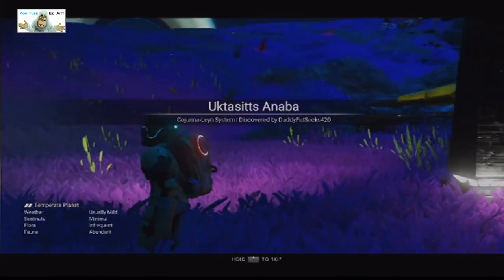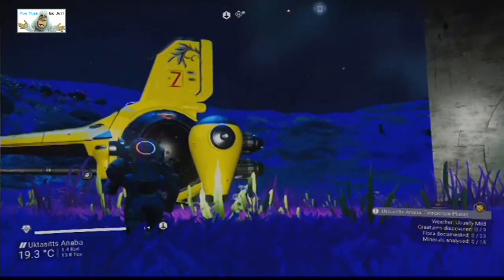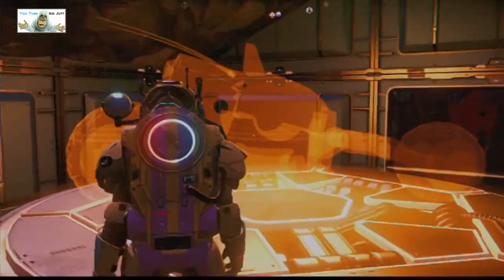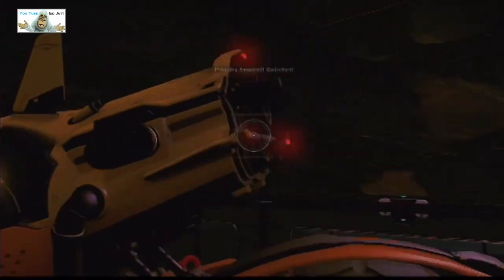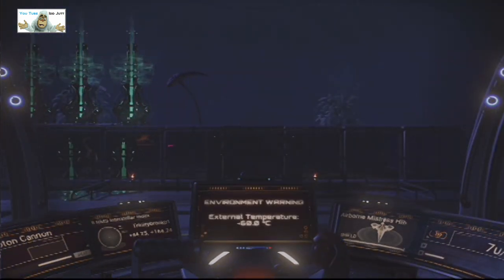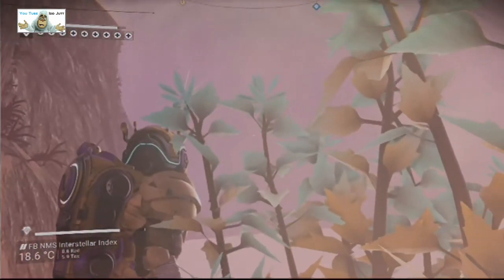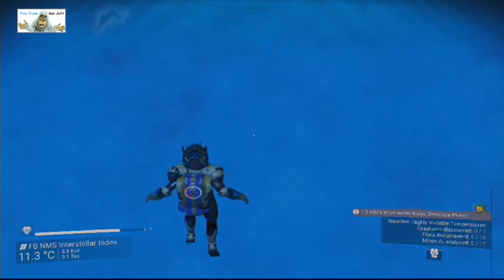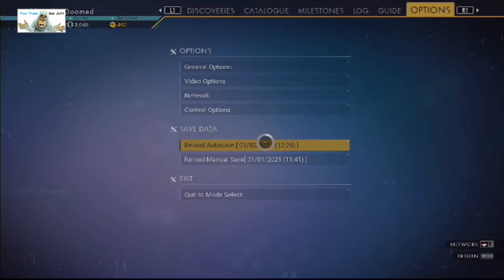#20 | No Man's Sky | Base +Planet Proximity | Feb 2021 | PS4 | Idd Jutt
Visiting Player bases in No Man's Sky, with a couple of my own as an example for base builders Will require your NMS User name, the Galaxy it is built in and the PORTAL COORDINATES which can be got by visiting and send an Email to

February 2021, nip nip, black hole, hello games, idd jutt,
 betty boop, atlas path, sentinel, crafting, pirates, exosuit, NMS, Space,